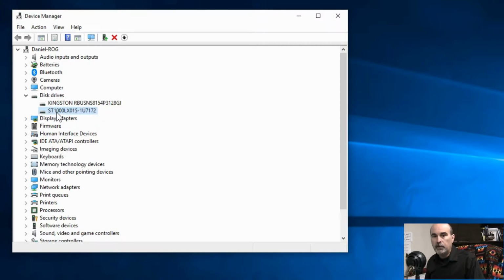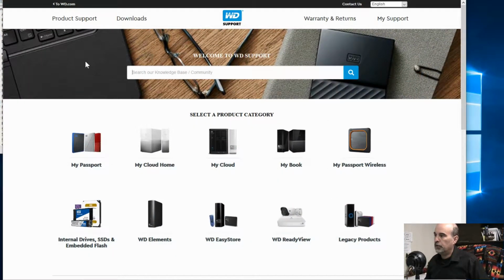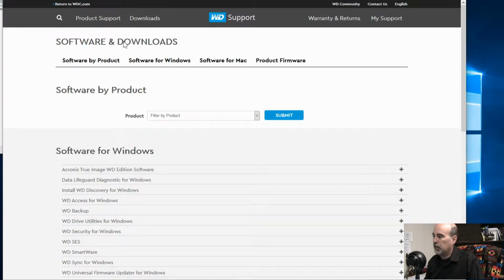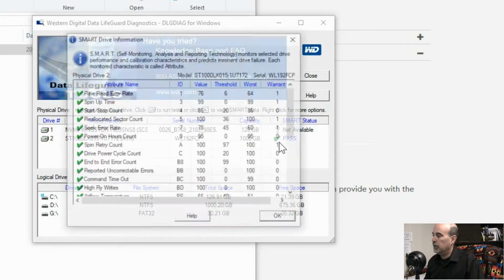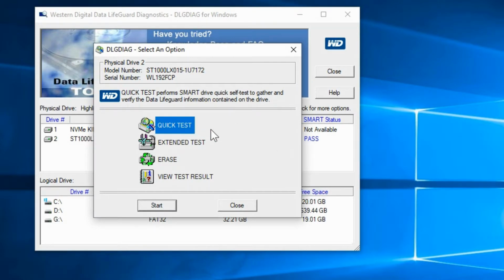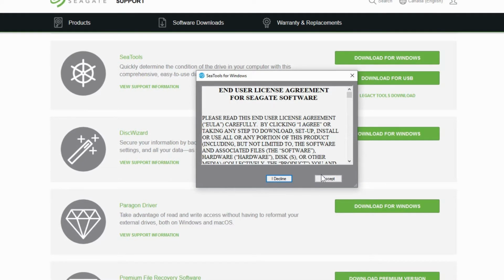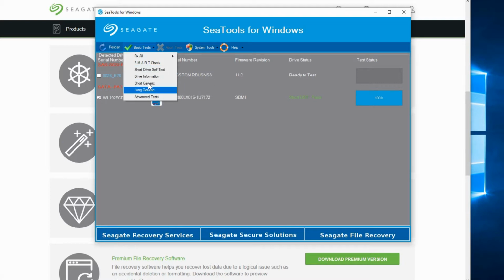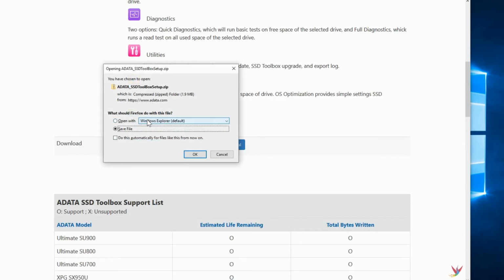How to know if your hard drive is dying⚰️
If you like to to know if your hard drive is dying before it's too late, in this video I will show you how to  determine what type of hard drive or Solid State Drive (SSD) you have installed in your computer, where to find the correct tool and how to use it.

CHAPTERS
0:00 Intro
0:43 The problem
3:45 How to determine your drive make/model
7:01 Where to get the tools
7:35 Western Digital diagnostic tool
13:12 Seagate Seatools
16:41 ADATA SSD Toolbox
20:43 Western Digital SSD Dashboard
21:39 Summary